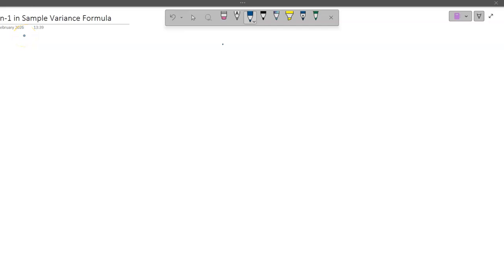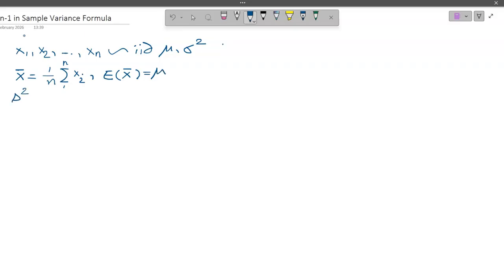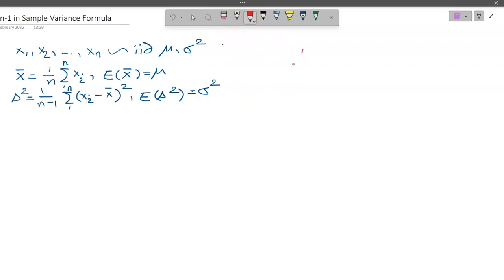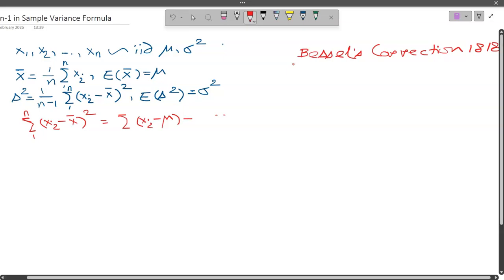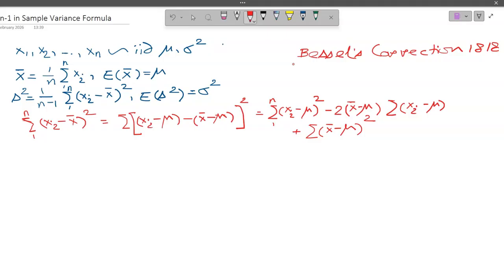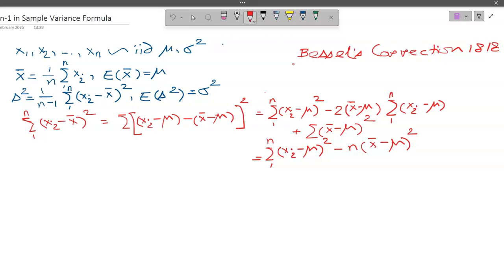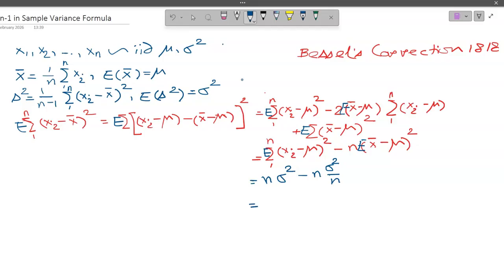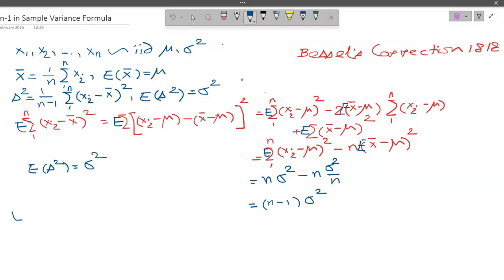Sample Variance Formula Explained | Difficulty Analysis for IIT JAM, ISI M.Stat, GATE Statistics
Understanding the Sample Variance Formula is one of the most important concepts in statistics and serves as a foundation for advanced topics in probability, estimation, inference, econometrics, data science, actuarial science, and machine learning. In this lecture, we provide a detailed explanation of the sample variance formula, discuss why the denominator uses (n−1), analyze common mistakes made by students, and evaluate the difficulty level of questions asked in competitive examinations.

This session is specially designed for students preparing for IIT JAM Mathematical Statistics, ISI M.Stat, GATE Statistics, CUET PG Statistics, MSc Statistics Entrance Examinations, Data Science Entrance Tests, and XI-XII Statistics examinations. Whether you are a beginner or an advanced learner, this class will help strengthen your conceptual understanding and improve your problem-solving ability.

Topics Covered:

✔ Definition of Sample Variance
✔ Population Variance vs Sample Variance
✔ Why We Divide by (n−1)
✔ Bessel's Correction Explained
✔ Mathematical Derivation of Variance Formula
✔ Alternative Computational Formula
✔ Mean and Variance Relationship
✔ Variance Interpretation in Data Analysis
✔ Numerical Examples with Solutions
✔ Common Examination Mistakes
✔ Shortcut Techniques for Fast Calculation
✔ Competitive Examination Approach
✔ Difficulty Level Assessment
✔ Previous Year Question Insights
✔ Statistical Thinking Behind Variance

The sample variance formula appears repeatedly in entrance examinations and recruitment tests because it evaluates a student's understanding of dispersion, estimation theory, and statistical reasoning. A strong grasp of variance also helps in understanding standard deviation, covariance, correlation, regression analysis, ANOVA, hypothesis testing, and machine learning algorithms.

• IIT JAM Mathematical Statistics Aspirants
• ISI M.Stat Entrance Candidates
• GATE Statistics Students
• MSc Statistics Entrance Candidates
• B.Stat and B.Math Aspirants
• Economics and Econometrics Students
• Data Science Enthusiasts
• Actuarial Science Students
• Undergraduate Statistics Students
• XI-XII Statistics Learners
• Research Scholars

At Dr. Sourav Sir's Classes, we focus on building concepts from fundamentals to advanced levels. Every lecture is designed to improve analytical thinking, examination performance, and confidence in solving difficult questions. Our classes include conceptual discussions, problem-solving sessions, mock tests, personalized guidance, and detailed solutions for competitive examinations.

Why Learn Statistics with Us?

✅ Concept-Based Learning
✅ Mock Tests and Assessments
✅ Individual Mentorship
✅ Doubt Solving Sessions
✅ Research-Oriented Approach
✅ Competitive Exam Strategy
✅ Recorded Class Support
✅ Structured Study Plans

Statistics is not just about formulas; it is about understanding data, uncertainty, and decision-making. Concepts like variance form the backbone of modern analytics, artificial intelligence, machine learning, economics, finance, and scientific research. Therefore, mastering these concepts can significantly enhance your academic and professional growth.

Students preparing for IIT JAM, ISI, GATE, MSc Entrances, Data Science programs, and actuarial examinations will find this lecture extremely useful because it combines theoretical understanding with examination-oriented techniques.